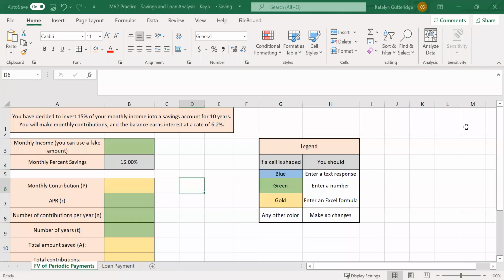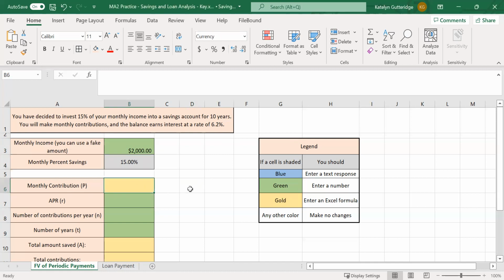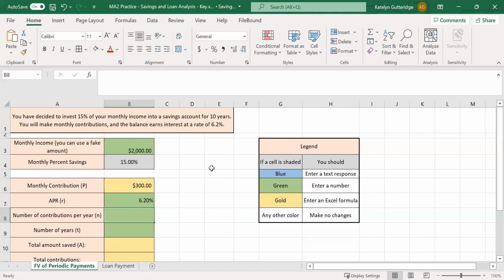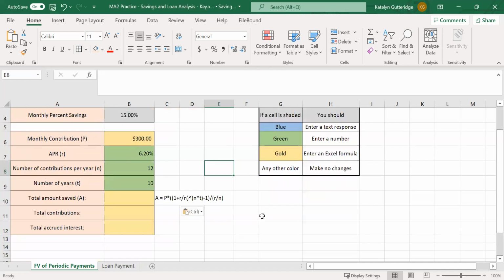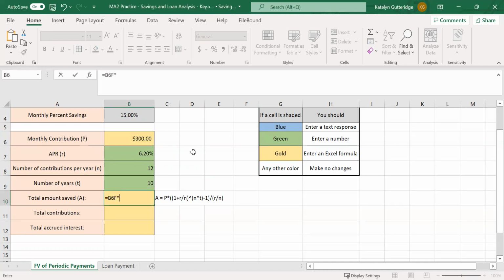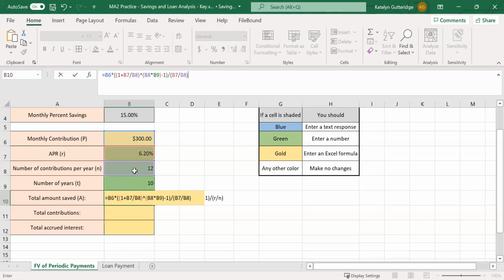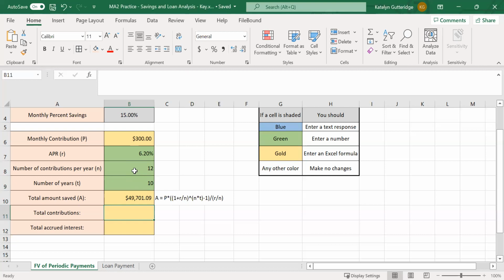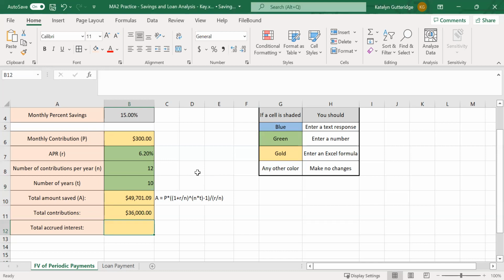MAT-144: Example of FV of Periodic Payments in Excel